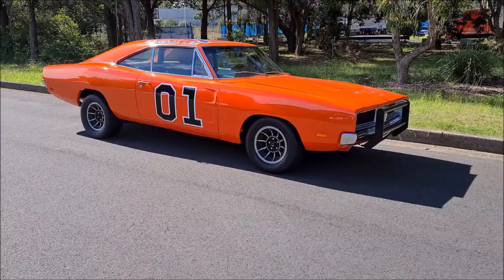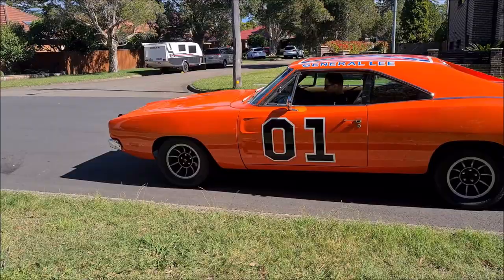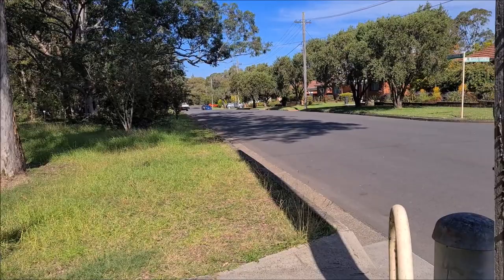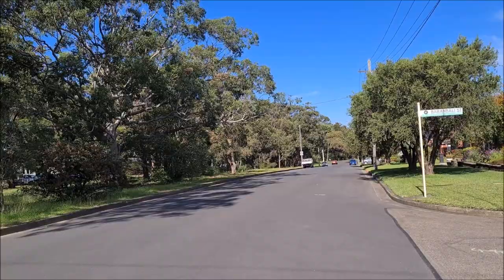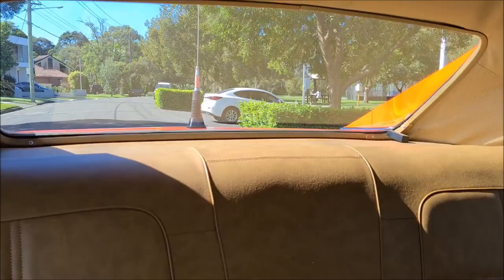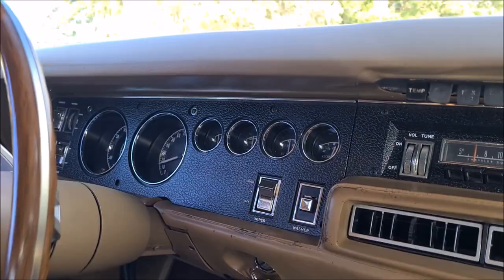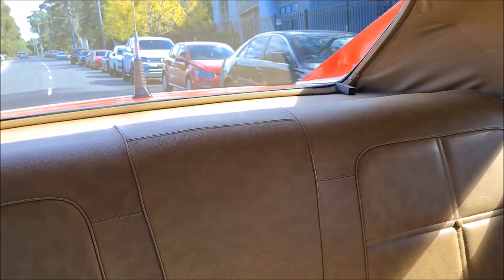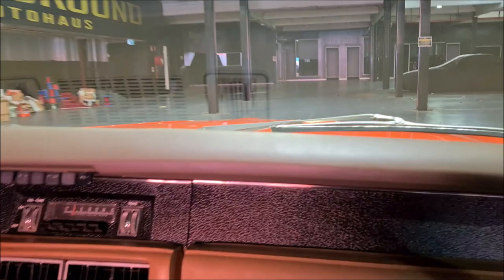1969 Dodge Charger General Lee Replica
We all grew up with the Dukes of Hazzard playing on the TV in our living rooms. And any red blooded car guy or gal will have fond memories of the good 'ol boys, Luke and Bo launching their two ton General Lee over any road barrier into oblivion in order to escape the the inept sheriff Rosco P. Coltrane, out wit Boss Hog or playing it up with Luke's bombshell cousin Daisy.

Well lay your eyes on one of the best General Lee replicas available. Running a 440 big block stroked to 512 cui fully rebuilt by Brett Niddrie of BNR Engines in Melton, Victoria a tuff as nails 727 TorqueFlite auto with stall converter and bullet proof 8 3/4" Mopar diff, this General Lee not only looks the part but sounds awesome and goes great to boot.